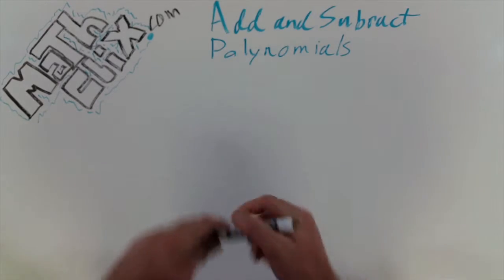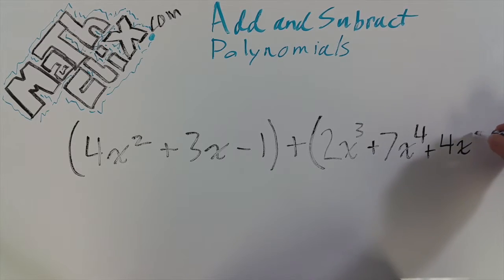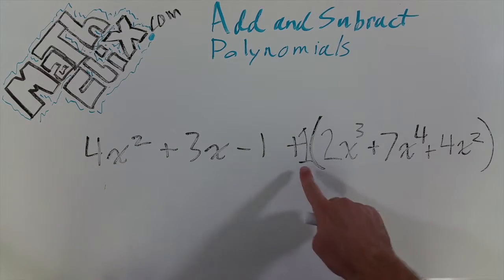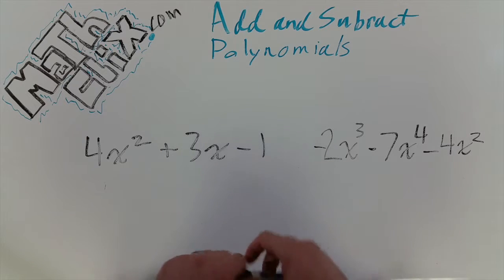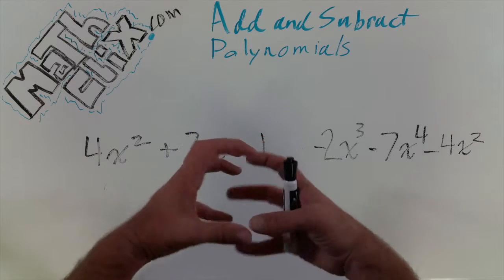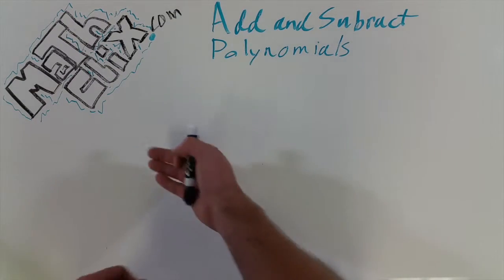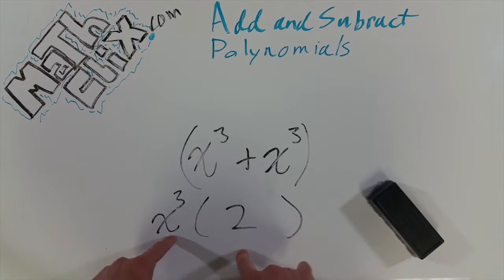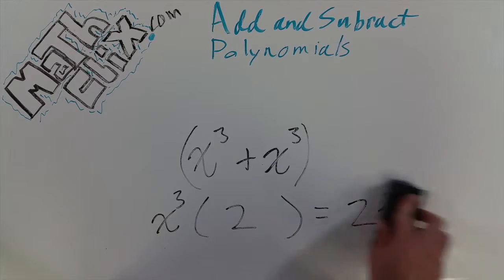Adding and Subtracting Polynomials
This video is about Adding and Subtracting Polynomials